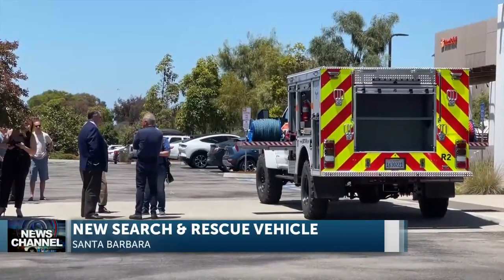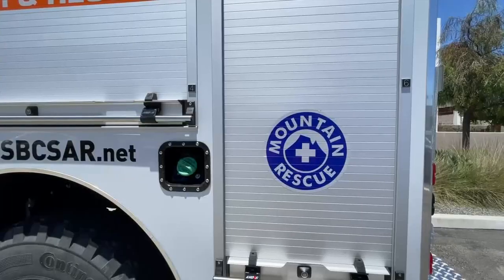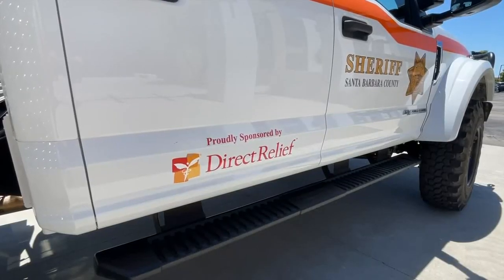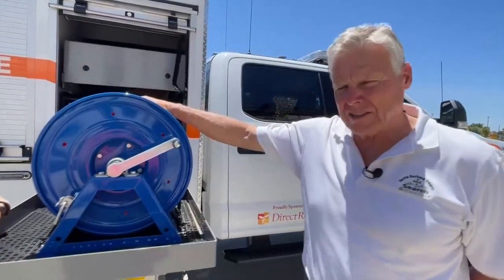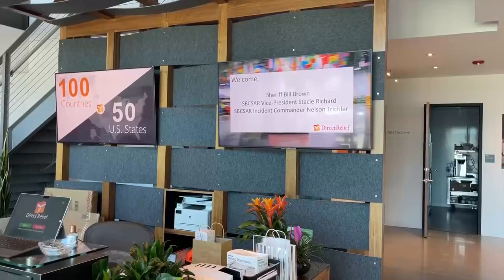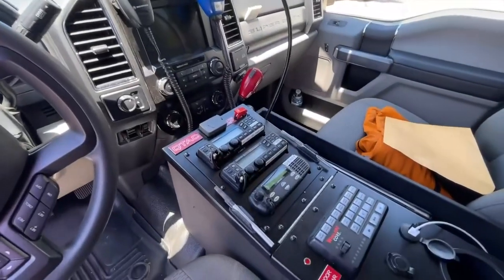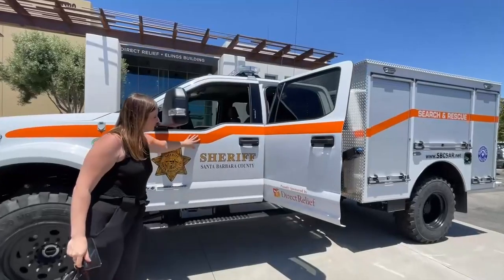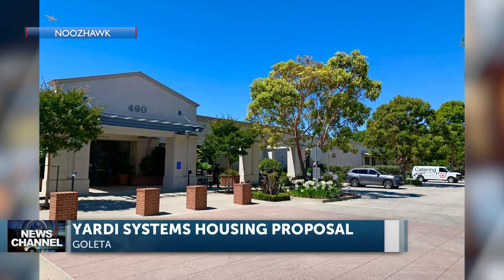New search and rescue vehicle unveiled at Direct Relief Headquarters